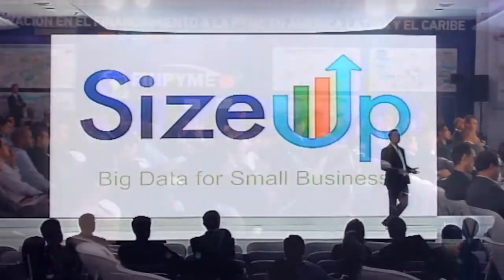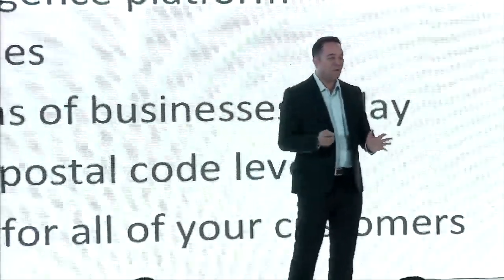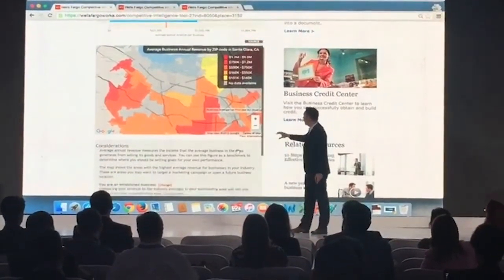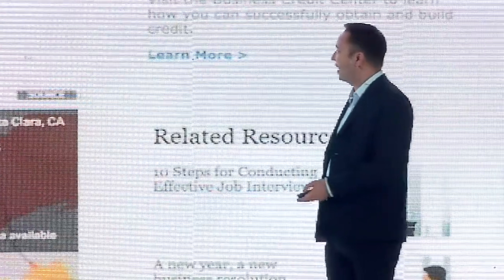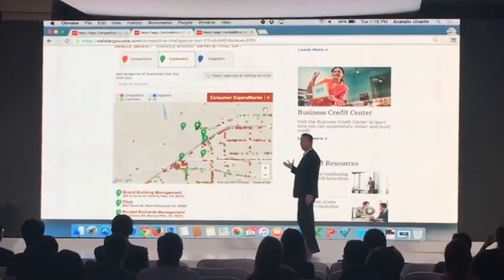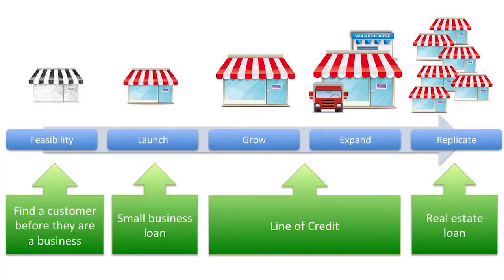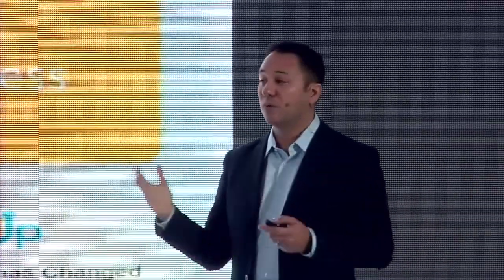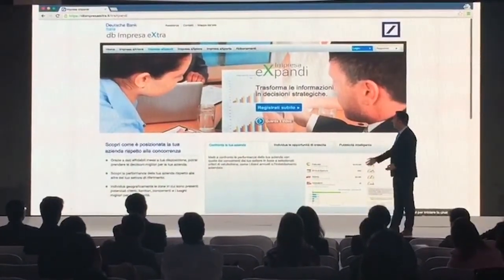Banking Small Businesses in Latin America Using Big Data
This Fintech presentation by SizeUp discusses the use of non-traditional financial online tools to serve small businesses by Latin American banks in the FINPYME Forum session "Fintech Innovation to Improve Client Relations and SME Capcities" in Medellin, Colombia on September 22, 2015.
The session, which included presentations from leading Fintech companies from around the world, maintained the conference's theme of the day. They featured value-added services enabled by digital technologies that drastically reduce costs. These solutions can augment financial institutions’ service offerings to improve SMEs´ business performance and repayment capacities, resulting in improved client relations and customer retention rates, as well as lower risk of default in SME portfolios. Presenters will demonstrate how these innovative mechanisms can create new business opportunities for banks, SMEs, and non-traditional lending partners throughout Latin America and the Caribbean. In this dynamic session, specialized Fintech companies will have less than 10 minutes each to pitch their innovative solutions. Presentations included the following Fintech companies: Strands, BCSG, SizeUp, Red Zebra, Trefi, eFactorNetwork, and Billpocket. The session was opened by Ruth Polachek, Head of Citi Accelerator and External Innovation, Citi Innovation Lab and moderated by Matteo Rizzi, Co-Founder of FintechStage.